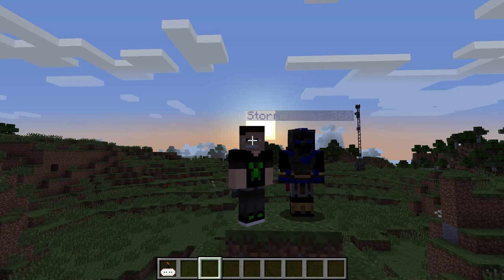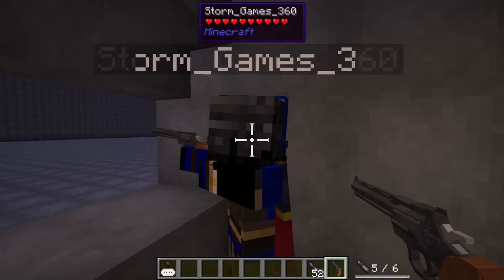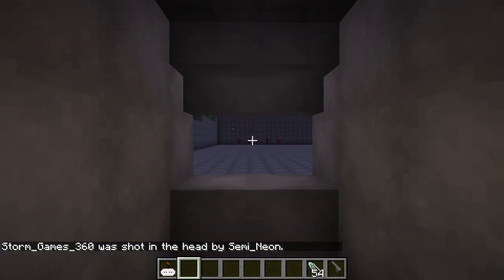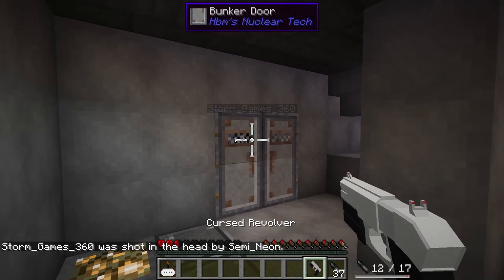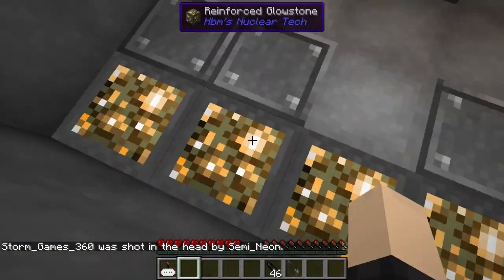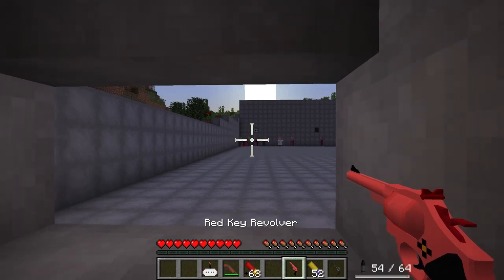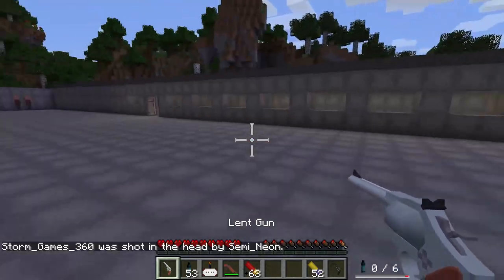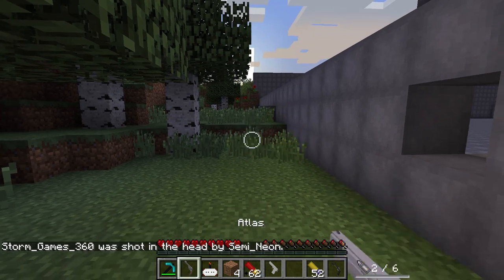WE REVIEWED THIS! Hbm Nuclear Tech Mod part 1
Hey guys Semi Neon here, Today @StormGmz and I are doing a Minecraft mod review with the hbm nuclear tech mod, we are reviewing the pistols of the nuclear tech mod, This is part 1 of a multi-part series